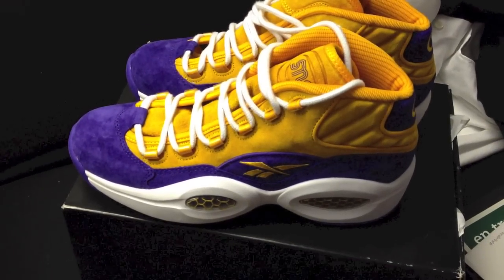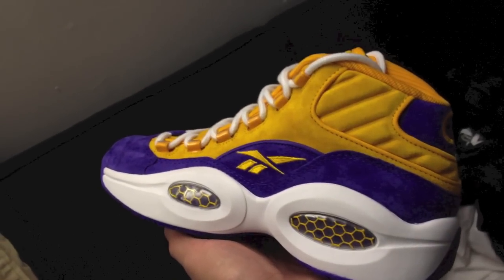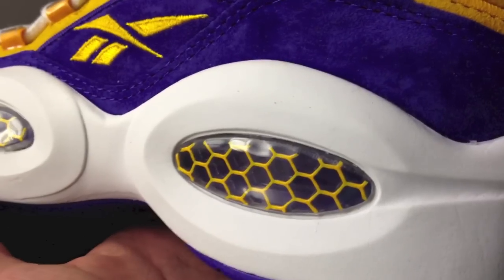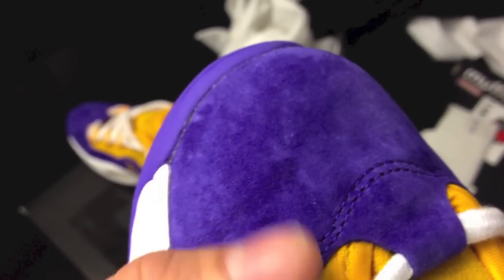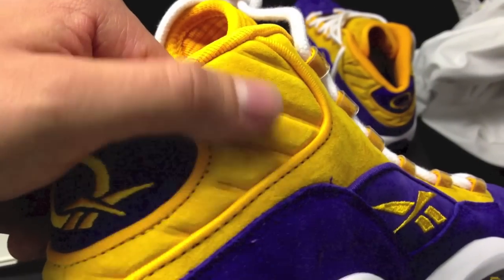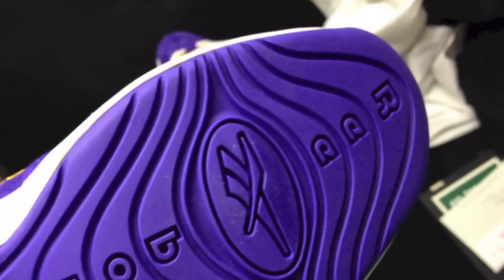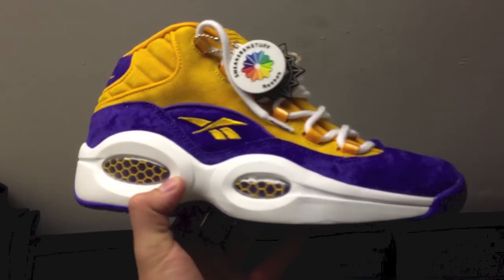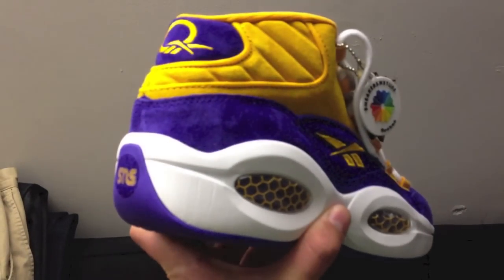Reebok Question "Crocus" Laker Colorway by Sneakers N Stuff Review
Review Reebok Question "Crocus" Laker Colorway by Sneakers N Stuff. No on feet this time.